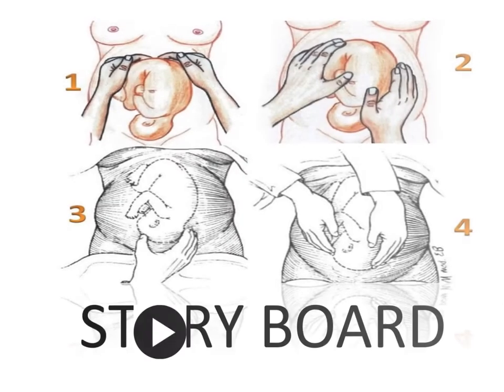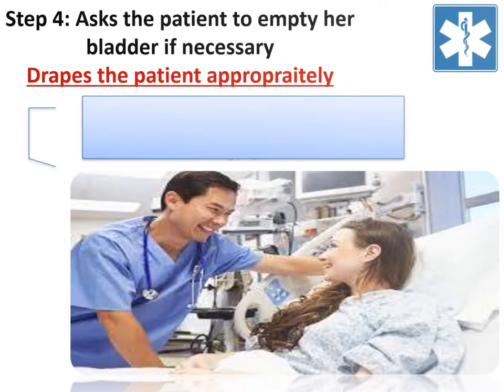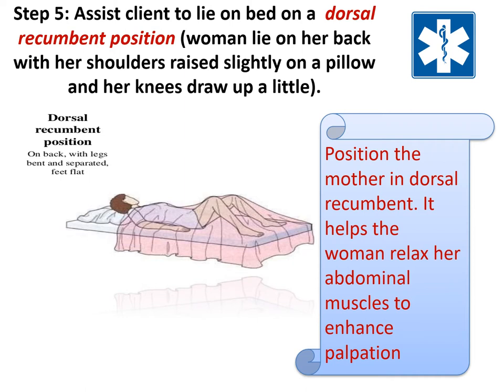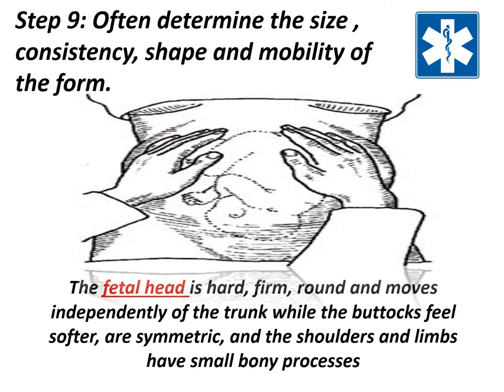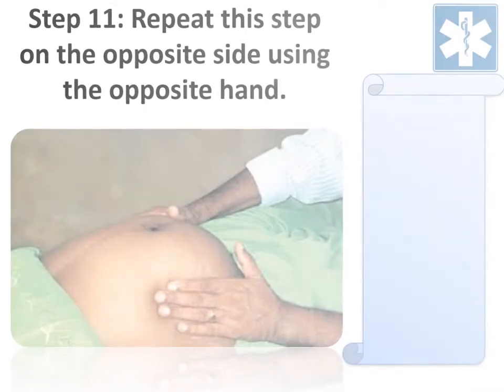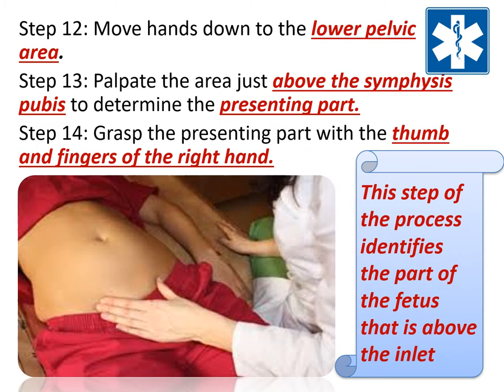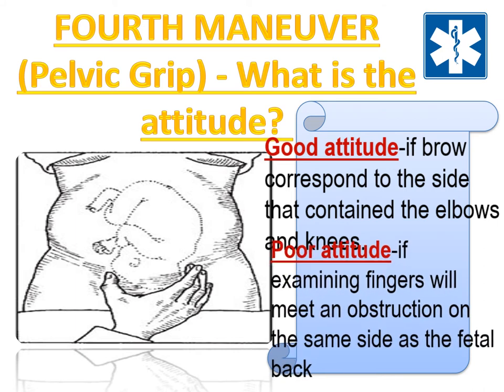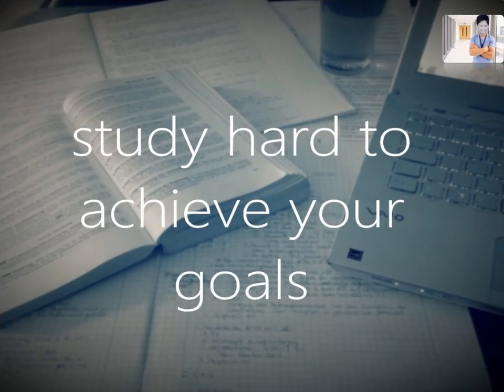2STORYBOARD LEOPOLD MANEUVER